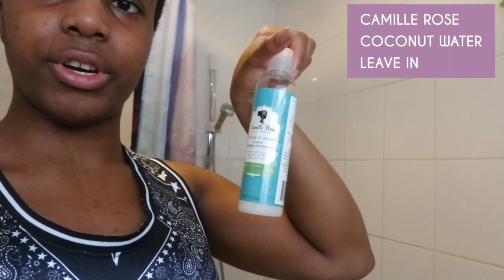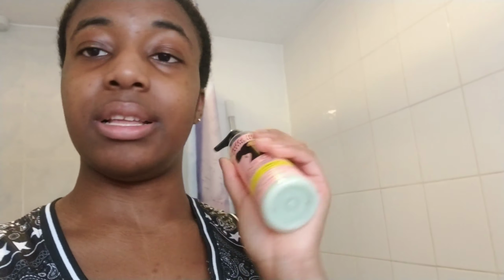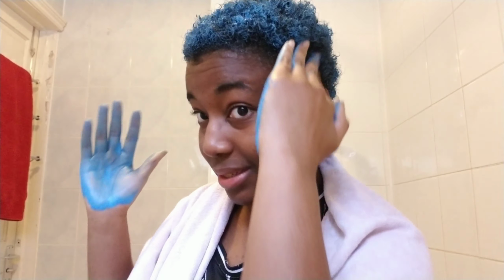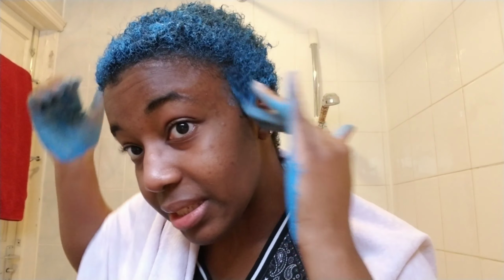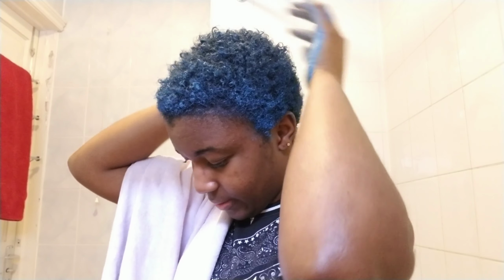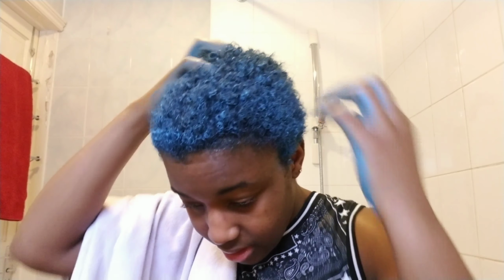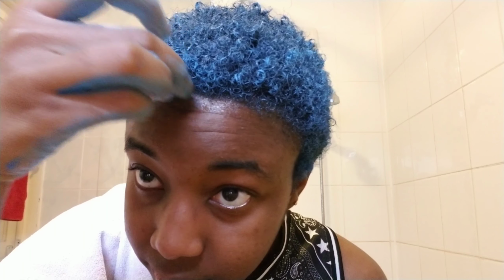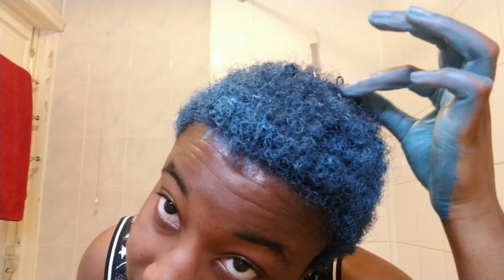Turning My Hair Blue in 5 Minutes // Temporary Dye for All Hair [2020]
Hey bubs, welcome. Today we're using blue hair paint wax from Mofajang on my short, black, natural hair in it's TWA stage.

This process requires no bleach, upkeep, maintenance, or professionals. No damage, no hair loss, washes out in minutes, covers greys, and lasts long. Just freshly washed hair and a tub of the wax.

Song: Boundaries - BINA.